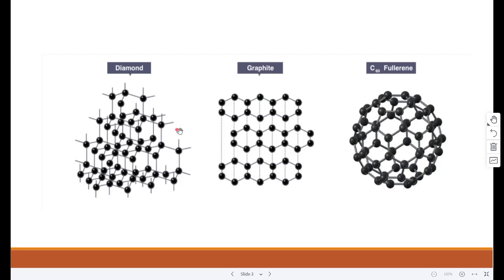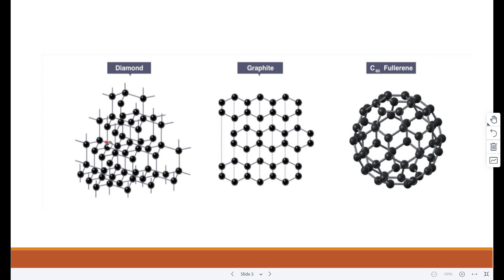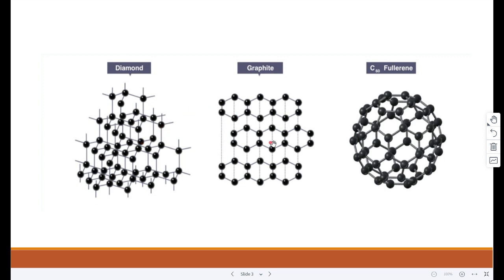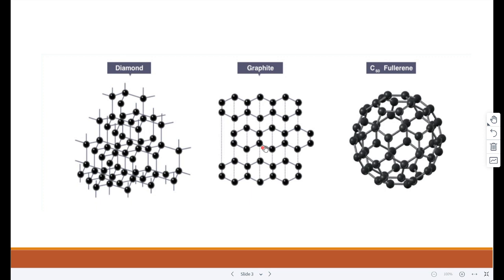Giant covalent structures